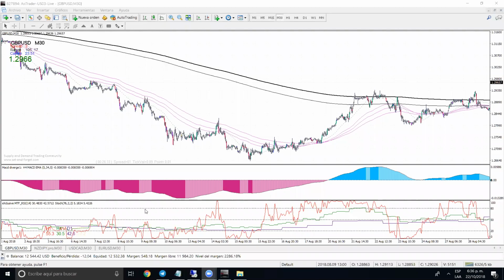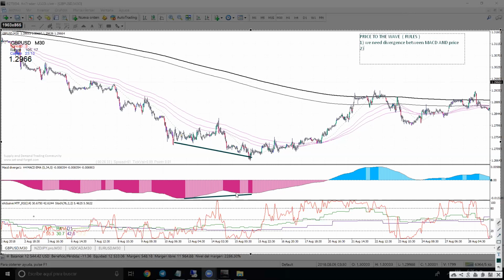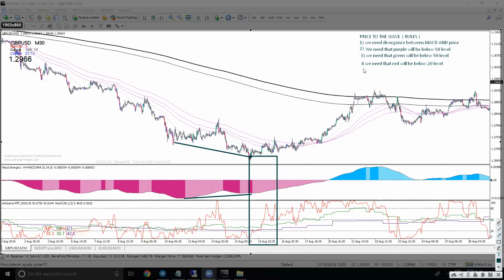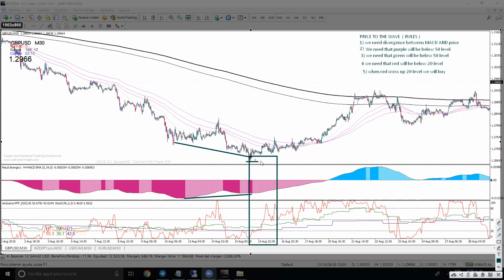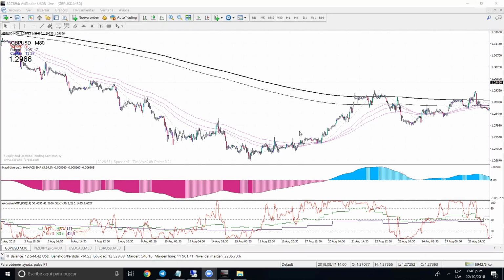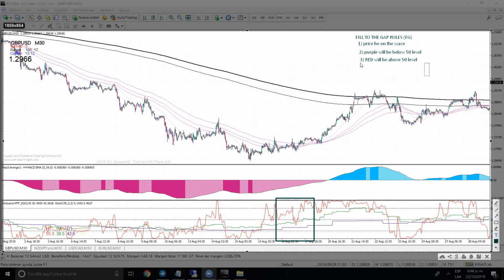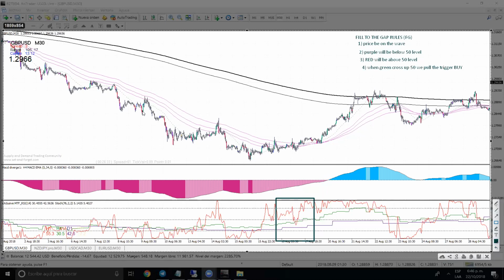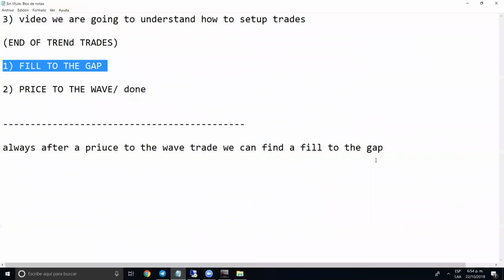Video 3 - end of trend trades setup